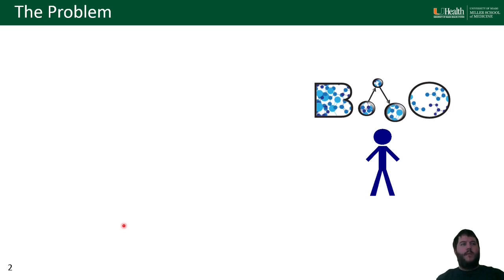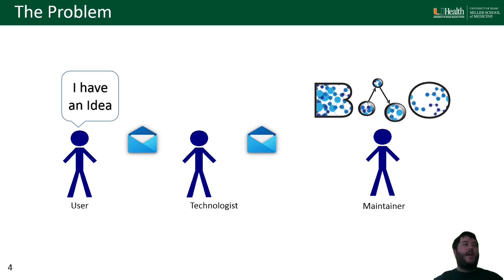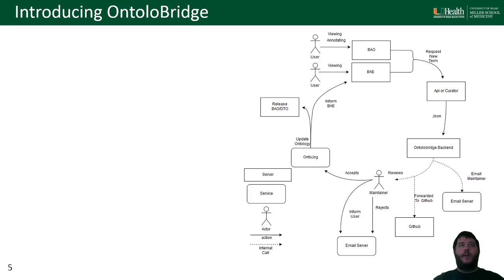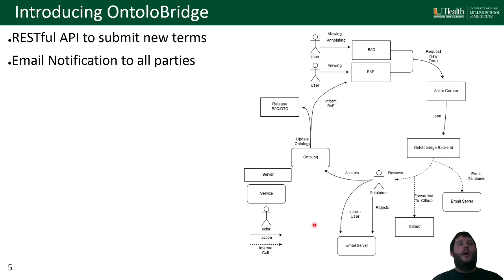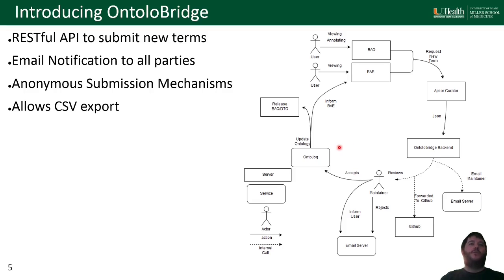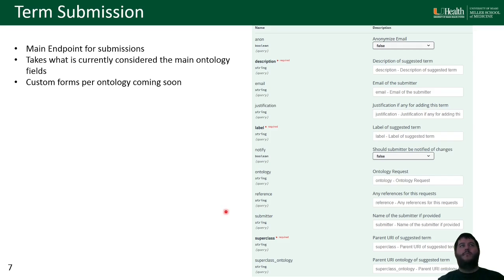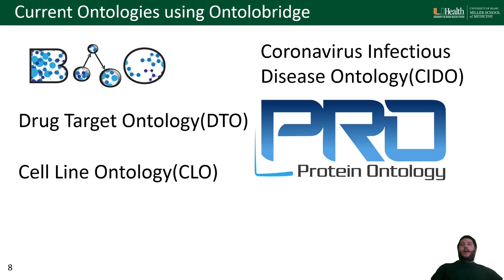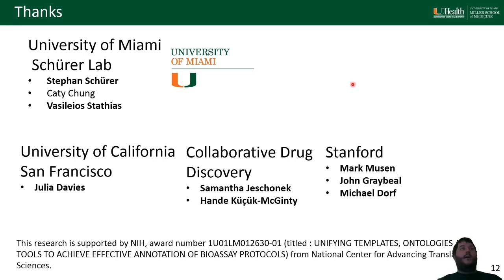OntoloBridge the FAIR-bridge between users of scientific vocabulary and ontology creators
By John Turner, Caty Chung, Samantha Jeschonek, Hande Kucuk McGinty, Michael Dorf, John Graybeal and Stephan Schurer